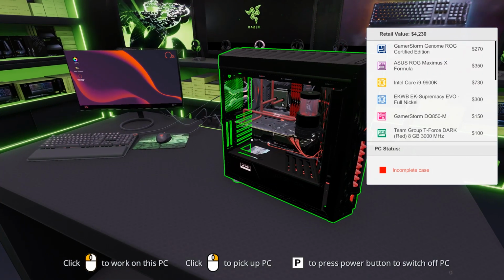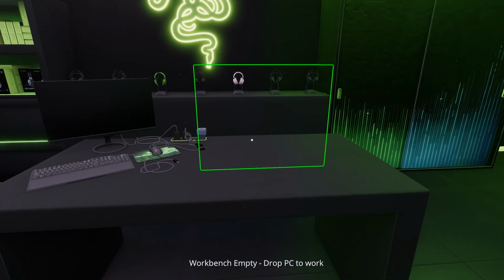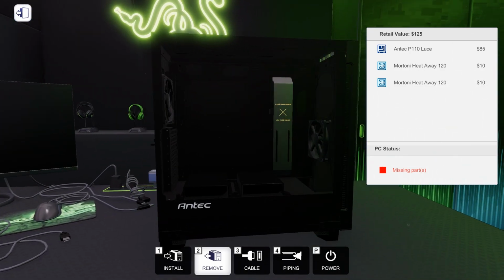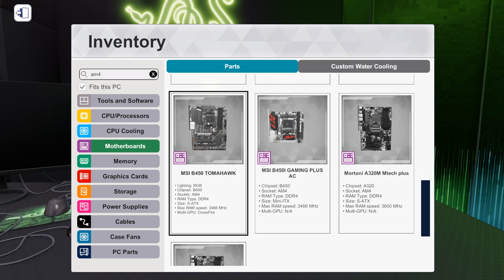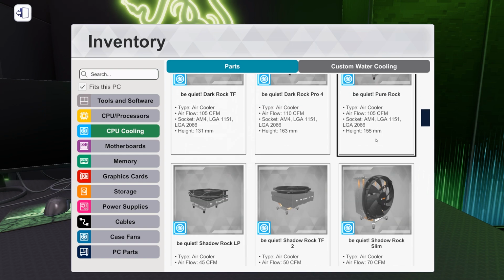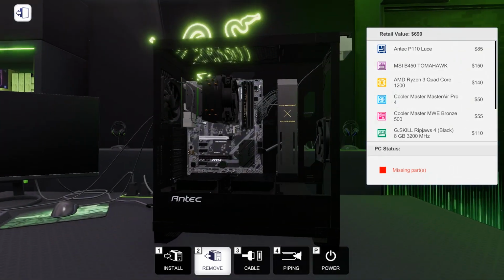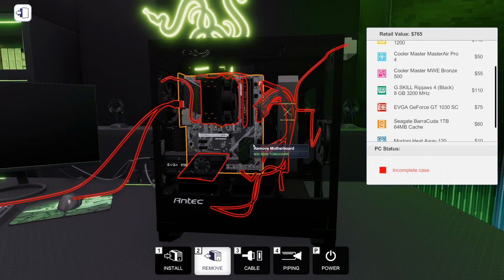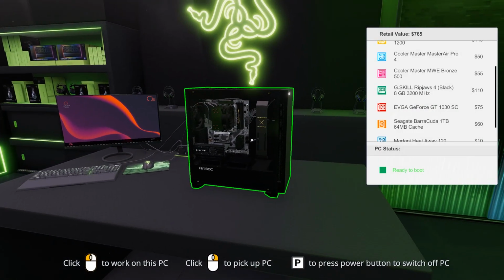Affordable Gaming PC - Ryzen Budget Build | PC Building Simulator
Not every PC has to cost thousands of dollars to play games well. Here's how to build a budget gaming PC in PC Building Simulator.